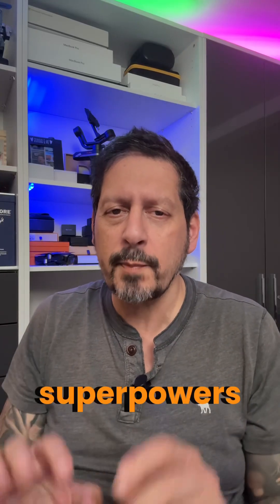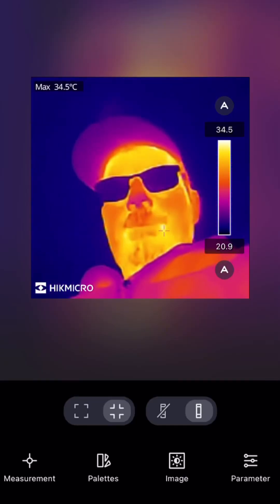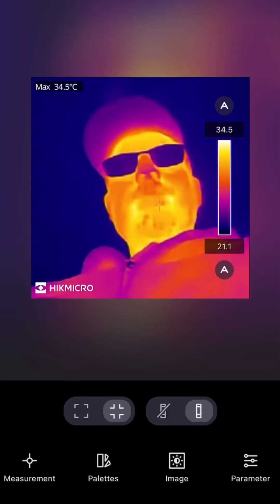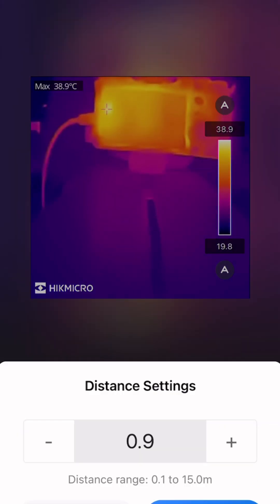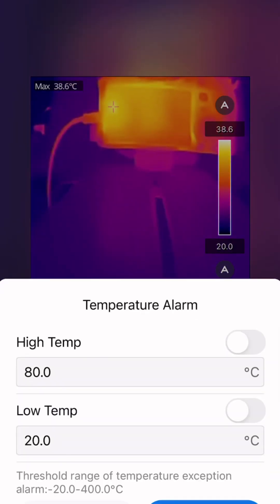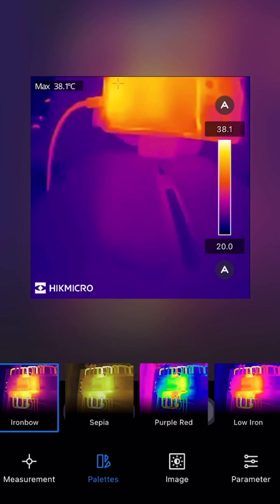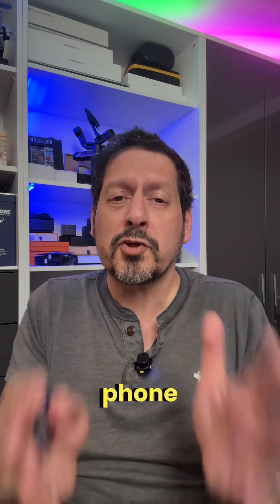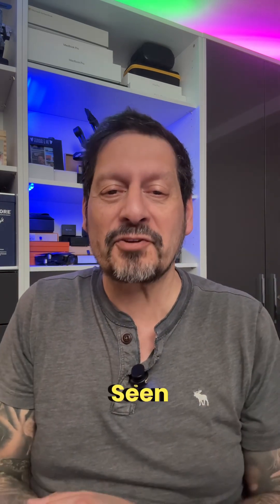Discover the incredible HIKMICRO MiniE thermal imager for smartphones!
This tiny device transforms your phone into a powerful thermal camera, opening up a world of possibilities. Perfect for cooking, home improvement, car enthusiasts, and professionals alike.